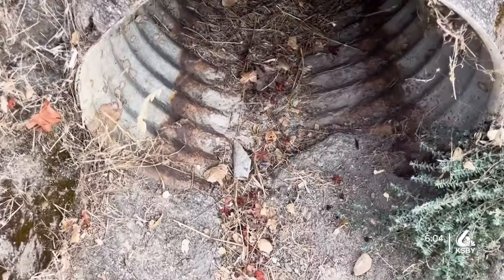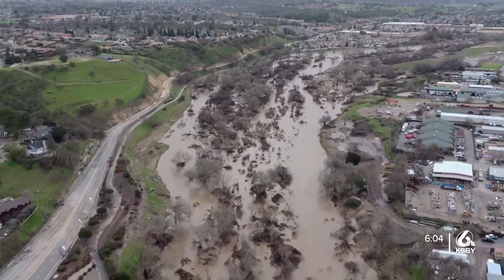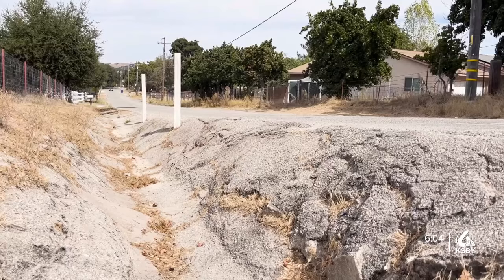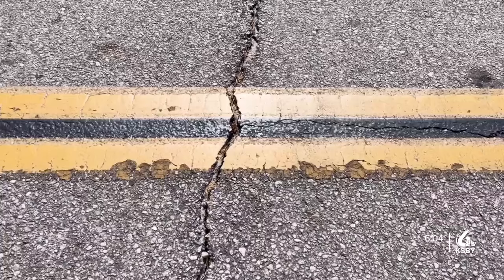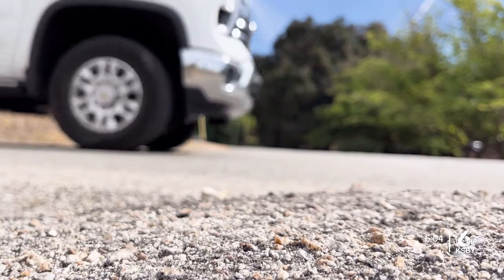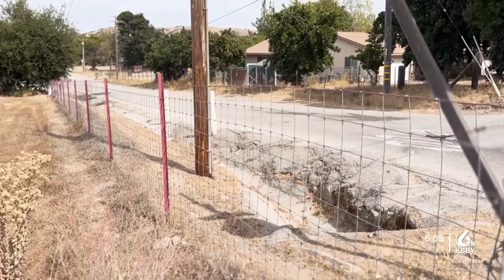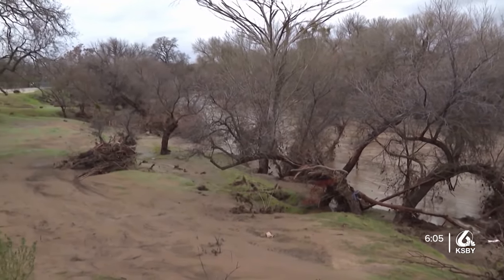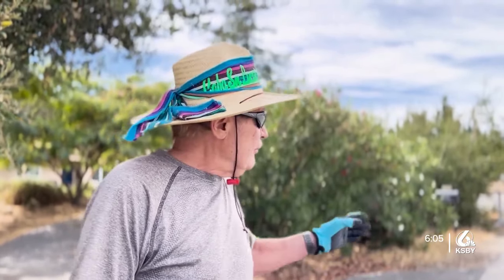How San Luis Obispo County is preparing roads for the upcoming storm season